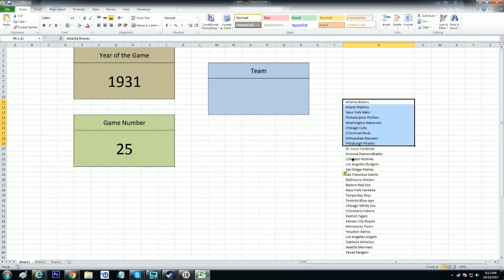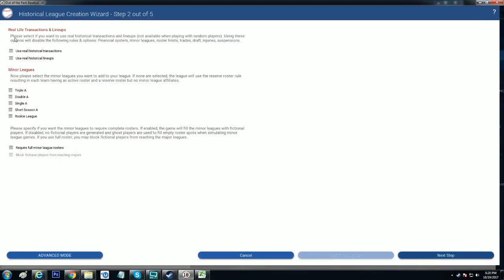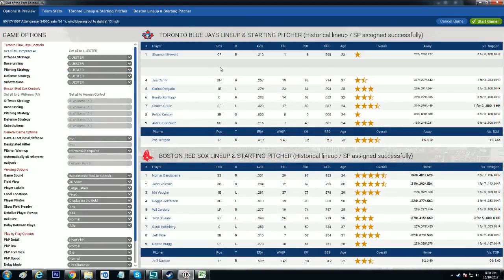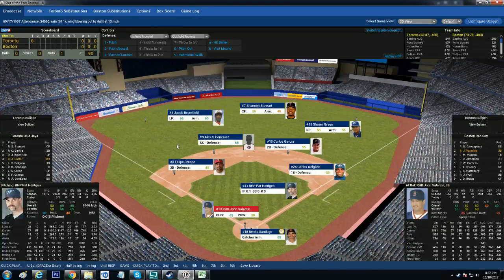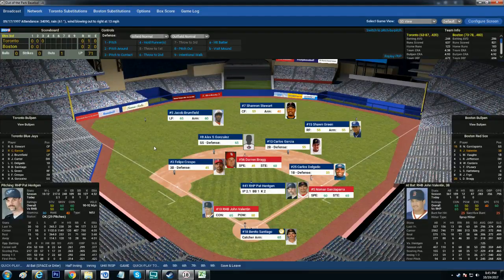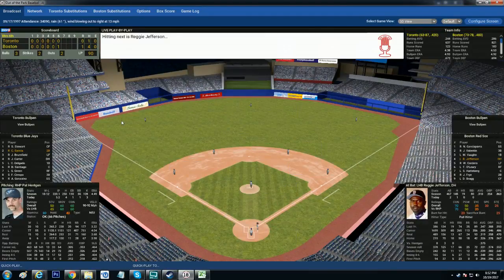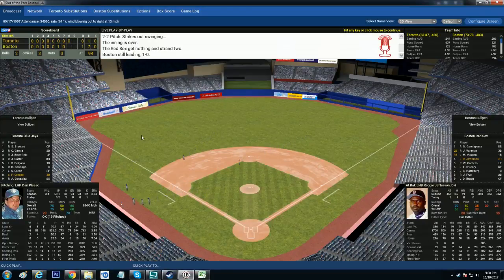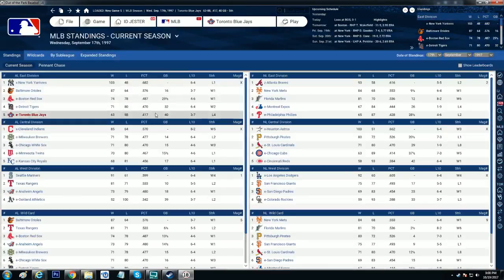LiveStream --Out of the Park 18... Totally Random Baseball Game (Rolling dice For Random Game)